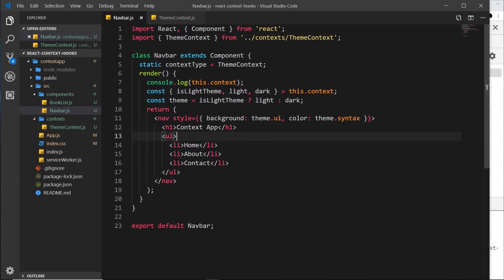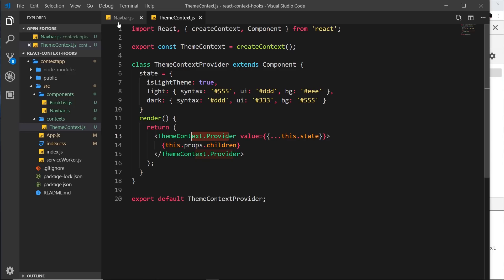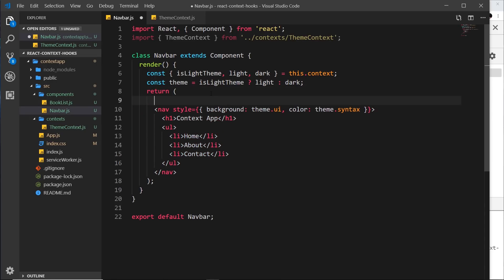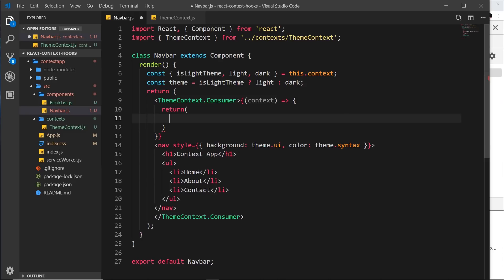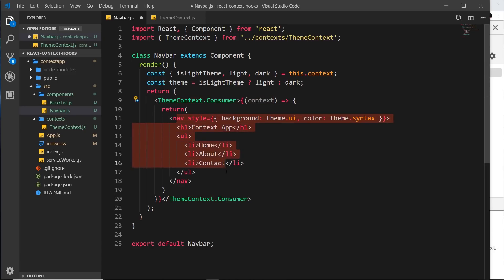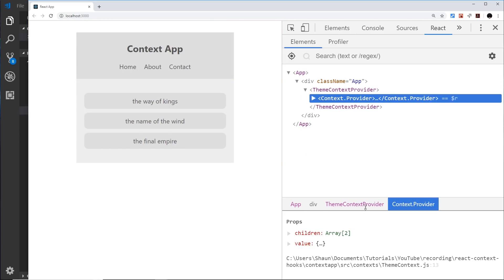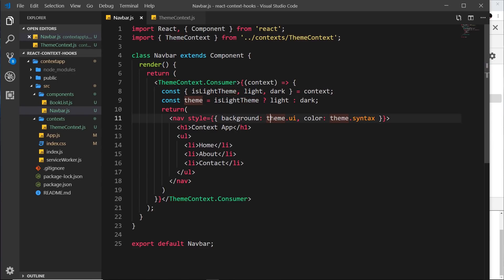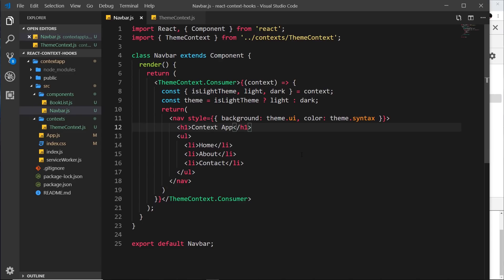React Context & Hooks Tutorial #5 - Accessing Context (part 2)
Hey gang, in this React Context tutorial we'll see another way to access context using a context consumer. This way can be used in both functional and class components.